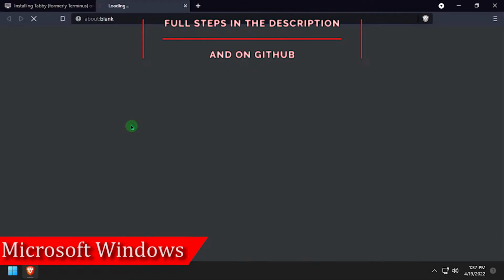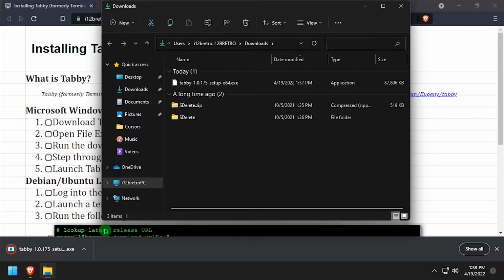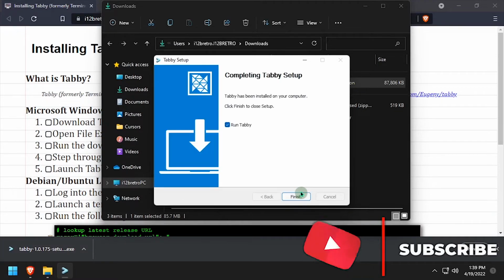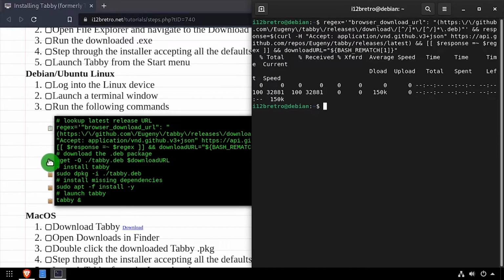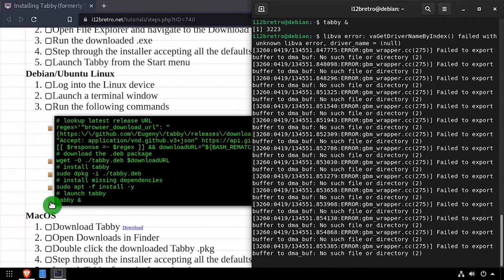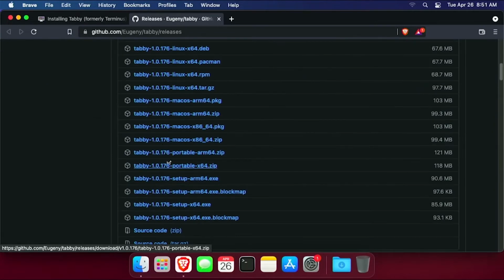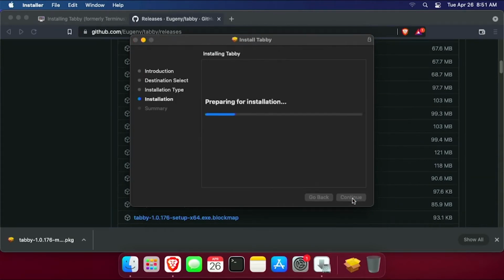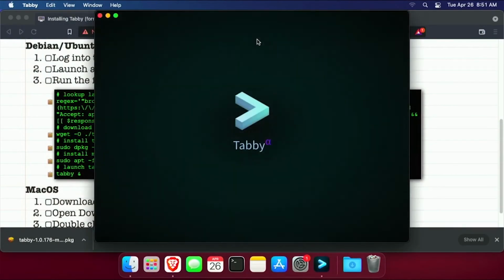Installing Tabby (formerly Terminus) on Windows/Linux/MacOS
What is Tabby?
Tabby (formerly Terminus) is a highly configurable terminal emulator, SSH and serial client for Windows, macOS and Linux.

Microsoft Windows
   02. Open File Explorer and navigate to the Download location
   03. Run the downloaded .exe
   04. Step through the installer accepting all the defaults
   05. Launch Tabby from the Start menu

Debian/Ubuntu Linux
   01. Log into the Linux device
   02. Launch a terminal window
   03. Run the following commands
         # lookup latest release URL
regex='"browser_download_url": "(https:\/\/github.com\/Eugeny\/tabby\/releases\/download\/[^/]*\/[^/]*\.deb)"' && response=$(curl -H "Accept: application/vnd.github.v3+json" && [[ $response =~ $regex ]] && downloadURL="${BASH_REMATCH[1]}"
         # download the .deb package
         wget -O ./tabby.deb $downloadURL
         # install tabby
         sudo dpkg -i ./tabby.deb
         # install missing dependencies
         sudo apt -f install -y
         # launch tabby
         tabby &

MacOS
   02. Open Downloads in Finder
   03. Double click the downloaded Tabby .pkg
   04. Step through the installer accepting all the defaults
   05. Launch Tabby from the Launchpad